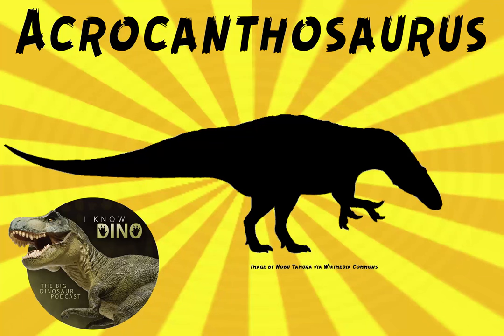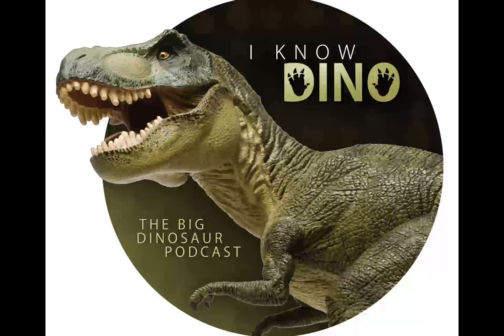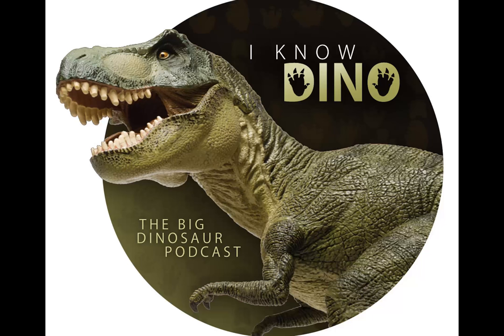Acrocanthosaurus: Dinosaur of the Day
Acrocanthosaurus, whose name means “high spined lizard” (and is also the antagonist in the novel Raptor Red
Theropod that lived in North America during the early Cretaceous
Fossils found in Oklahoma, Texas, Wyoming (teeth found in Maryland)
Only one species, Acrocanthosaurus atokensis
J. Willis Stovall and Wann Langston Jr. named the species in 1950
First fossils discivered in the early 1940s. Holotype and paratype are partial skeletons and skulls from the Antlers Formation in Oklahoma
Acrocanthosaurus atokensis is named after Atoka Countyin Oklahoma, where the holotype was found
Another partial skeleton found in 2012 in the Cloverly Formation (a juvenile), Wyoming; may have been the only theropod in the Cloverly Formation
Tooth found in southern AZ, possibly Acrocanthosaurus
1990s two more complete specimens were described (from Texas, a partial skeleton without a skull; from OK found by Cephis Hall and Sid Love, an even more complete skeleton nicknamed “Fran”–the largest and only known one with a complete skull and forelimb)
After finding a few pieces of Acrocanthosaurus, Cephis Hall and Sid Love got permission to dig for the dinosaur (land was owned by Weyerhaeuser, a timber and building materials company) from Weyerhaeuser’s regional timberlands manager (said they had no interest in paleontological findings); but once they found out how valuable it was (after 3-4 years excavation) they contested ownership and it went court; first time two amateurs successfully excavated major dinosaur quarry by themselves without financial or logistical support from a university or commercial fossil company
North Carolina Museum Acrocanthosaurus was in a court battle (then a “mysterious donor gave millions of dollars to the museum to purchase the set of fossils for display”; more in Russell Ferrell’s book, Acrocanthosaurus: Bones of Contention
Acrocanthosaurus skeleton of NC took 3 years to excavate (1983-6) from amateur collectors Cephis Hall and Sid Love; Black Hills Institute cleaned and prepared the bones; because of this find, scientists realized Acrocanthosaurus was related to Allosaurus and Carcharodontosaurus
Bones of NC Acrocanthosaurus were jet black from minerals in the sediment; had a punctured shoulder blade and several healed broken ribs
Black Hills Institute said it was one of the most difficult preparations (due to moss and pyrite on the bones, which released acids when removed, so the bones had to be prepared in vaccum boxes or the preparors had to use respirators)–added many extra hours to the preparation
Can see an Acrocanthosaurus (54% of actual skeleton, not replica) in the N.C. Museum of Sciences
Sometimes called “Acro” for short.  Museum of Natural Sciences in North Carolina nicknamed it “Terror of the South”
Possible Acrocanthosaurus footprints in the Glen Rose Formation of central Texas (though it’s unclear for sure); however, it’s close to the Antlers and Twin Mountains formations and is from a similar time period, during which the only theropod known from around then at that place was Acrocanthosaurus
Glen Rose tracks were found in 1938. AMNH paleontologist Roland T. Bird studied them. One footprint seemed to skip a step (overlapping footprint with sauropod), so he thought that meant the predator latched onto prey with teeth and missed a step (though the gait of the prey didn’t change, so seems unlikely the sauropod would just continue on its merry way at that point)